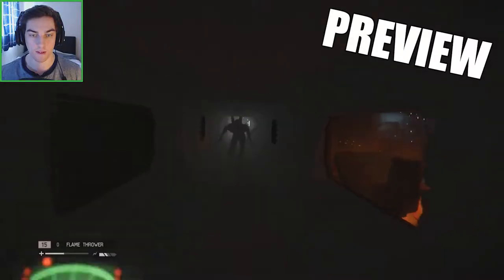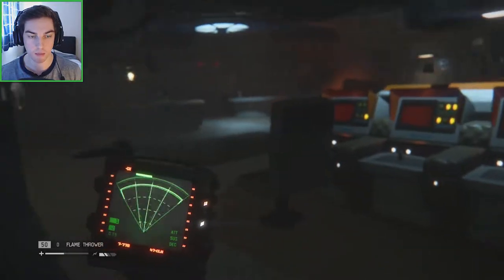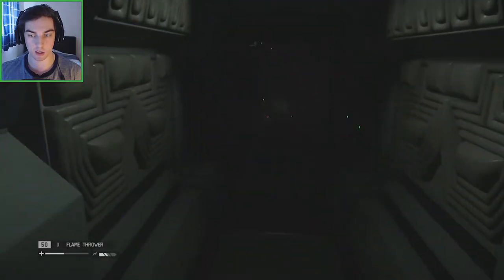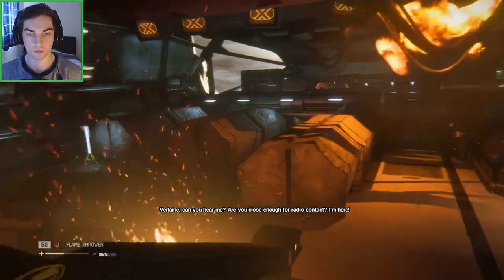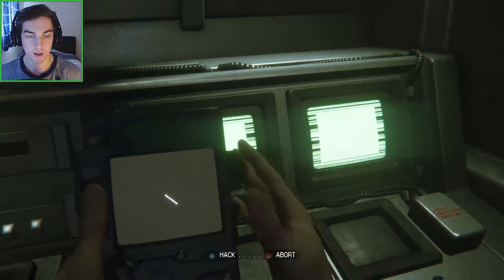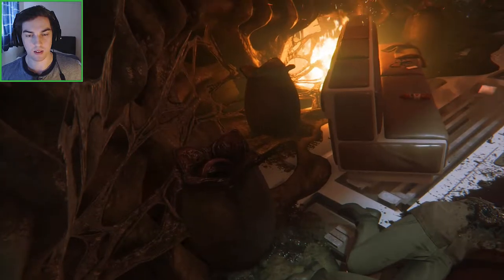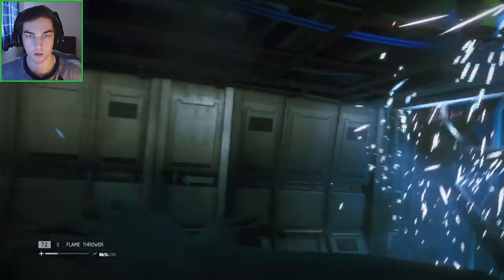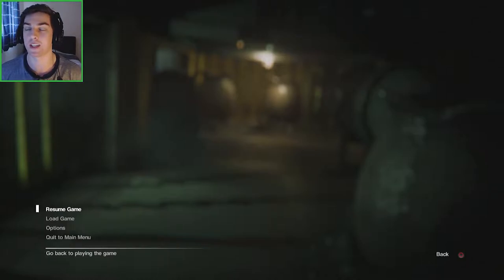Alien Isolation Hard Walkthrough: Tomorrow, Together - Part 24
Alien Isolation Hard Walkthrough - Time to finally escape the Sevastopol, the end is in sight all we need to do is dock the Torrens and get out of here.